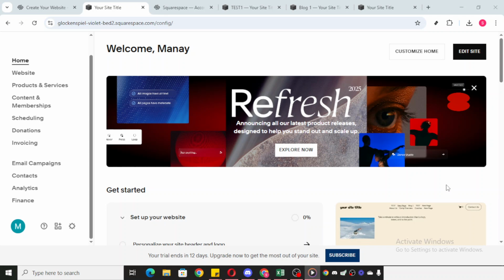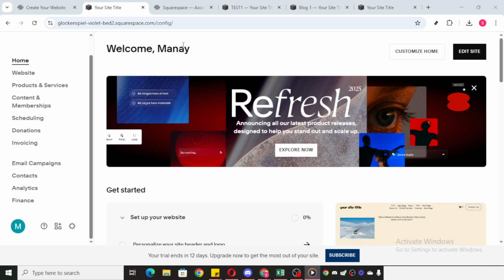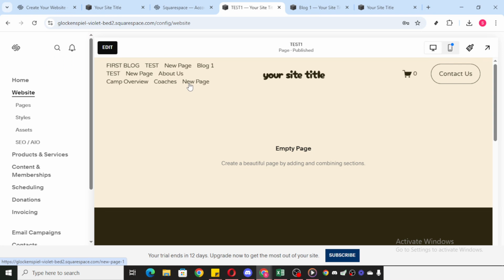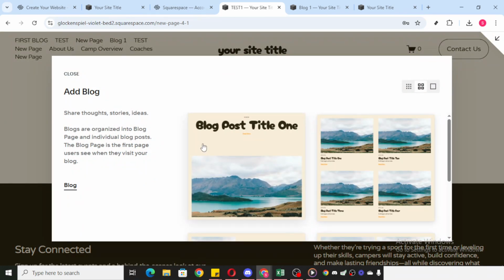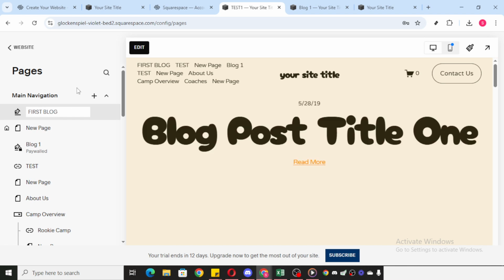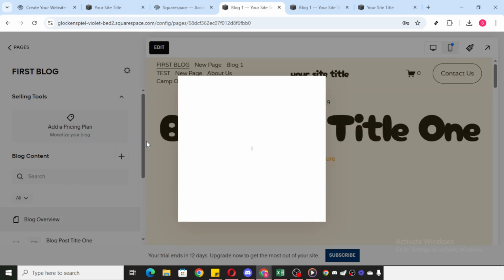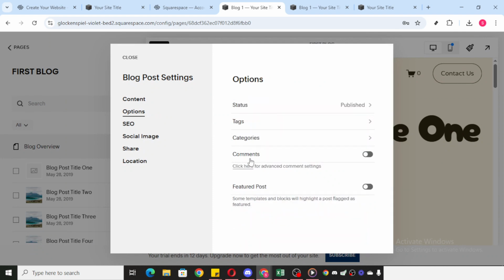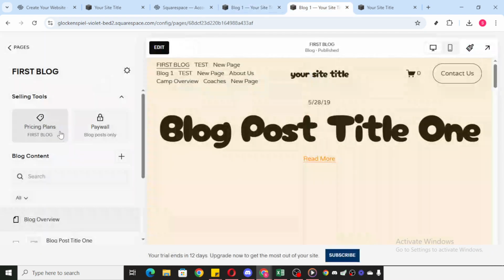How to blog with Squarespace (full guide)